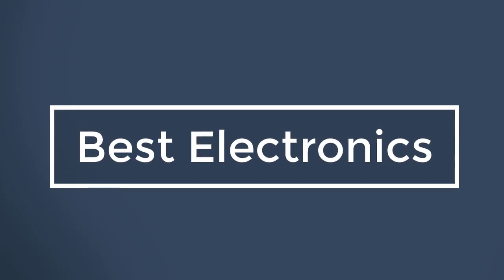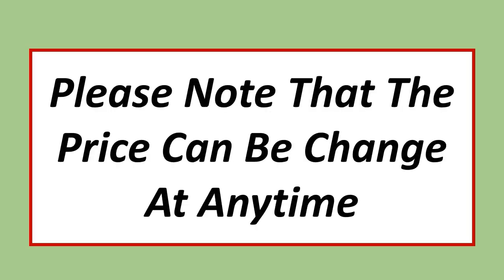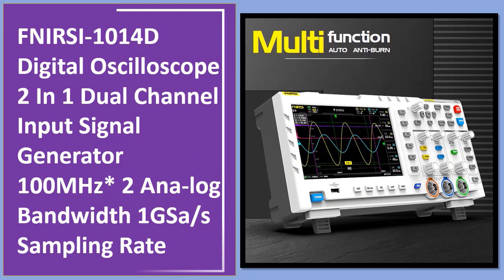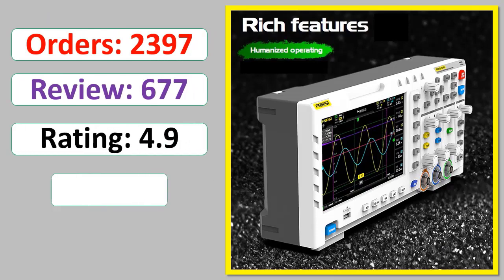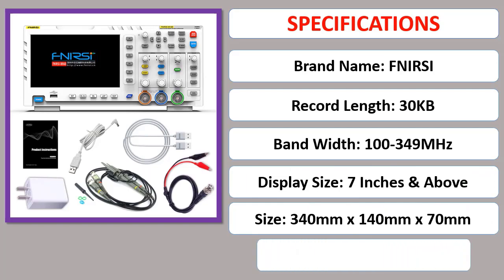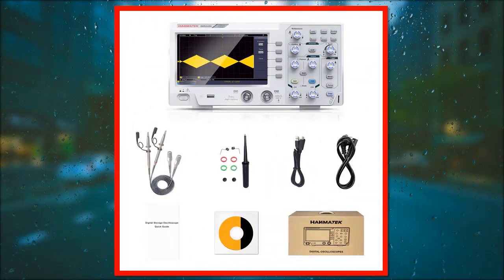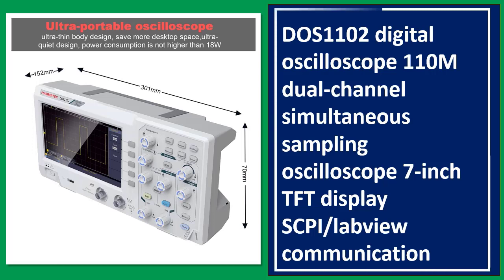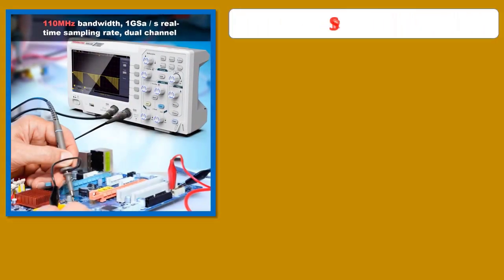Top 5 Best Digital Oscilloscope 2023 | Best Signal Generation Oscilloscope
5. FNIRSI-1014D Digital Oscilloscope 2 In 1 Dual Channel Input Signal Generator 100MHz* 2 Ana-log Bandwidth 1GSa

4. DOS1102 digital oscilloscope 110M dual-channel simultaneous sampling oscilloscope 7-inch TFT display SCPI

3. Hantek DSO5202P Digital Oscilloscope Portable 200MHz bandwidth 2 Channels Handheld LCD USB Oscilloscopes

2. XDS2102A Digital Oscilloscope LCD Display 2 Channels 100Mhz Bandwidth 12 Bites High Resolution USB Oscilloscopes

1. Hantek Signal Generation Oscilloscope DSO2C10 2C15 2D10 2D15 Dual-Channel Digital Storage Oscilloscope 100M 150M